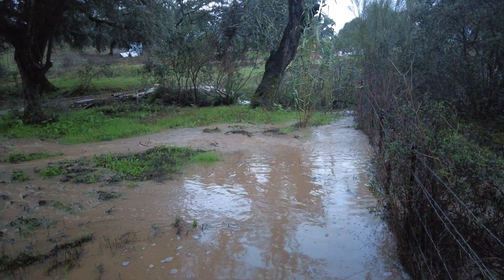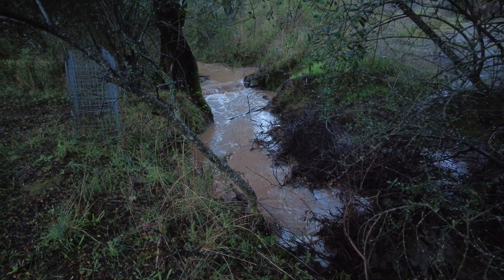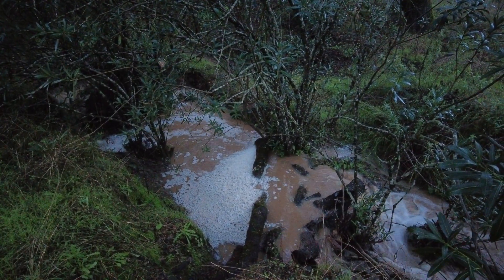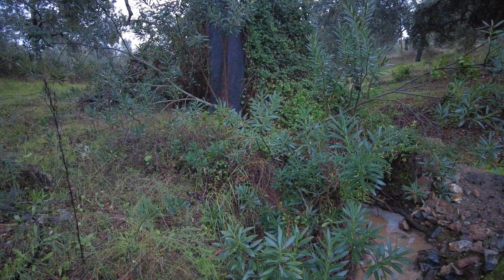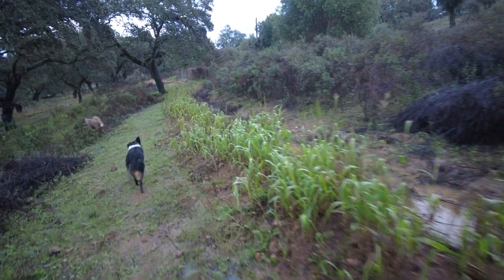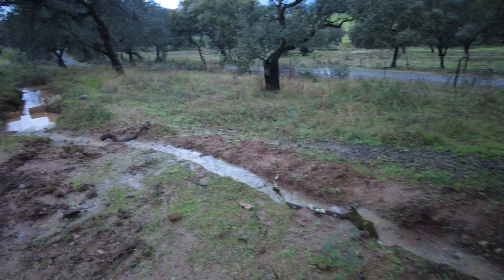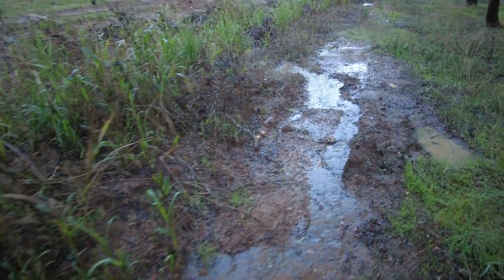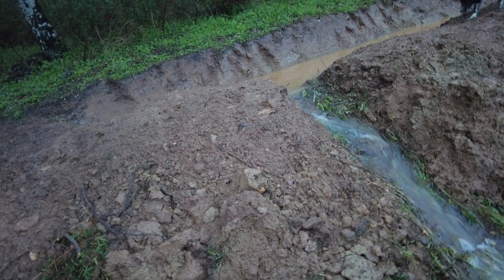Polite rainfall filled up all depressions on our farm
To prevent runoff in Andalusia's clay soil, using **cover crops** and **no-tillage practices** in olive groves can be effective[1][3]. **Perennial herbaceous plants** and **woody crops** also help by improving soil structure and water infiltration[2].

### Ten Aspects to Lessen Runoff:
1. Implement cover crops.
2. Practice no-tillage farming.
3. Use perennial vegetation.
4. Employ contour farming.
5. Plant Vetiver grass for stabilization[5].
6. Maintain a diverse plant canopy.
7. Use mulch to cover soil.
8. Construct terraces on slopes.
9. Install rainwater harvesting systems.
10. Create buffer zones with native plants.

**Dry clay soil** is more prone to runoff due to its compact nature when dry[3].

### Ten Detrimental Impacts of Water Runoff:
1. Soil erosion.
2. Loss of soil fertility.
3. Sedimentation in waterways.
4. Water pollution from surface contaminants.
5. Flooding risks increase.
6. Habitat destruction for aquatic life.
7. Decreased groundwater recharge.
8. Infrastructure damage (roads, buildings).
9. Reduced agricultural productivity.
10. Increased risk of landslides on slopes[1][2][3].

Citations:
[1] Cover Crops and No-Tillage in an Olive Grove (Andalusia, Spain)
[2] [PDF] Soil-erosion and runoff prevention by plant covers. A review - HAL
[6] Soil management effects on runoff, erosion and soil properties in an ...
[8] Andalusian roads to go green with 5000 new plants - Sur in English